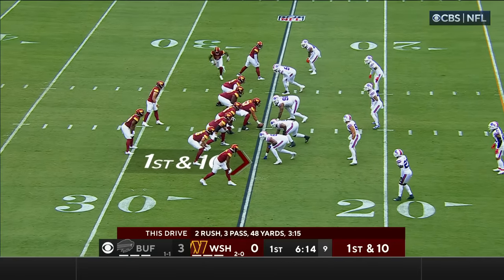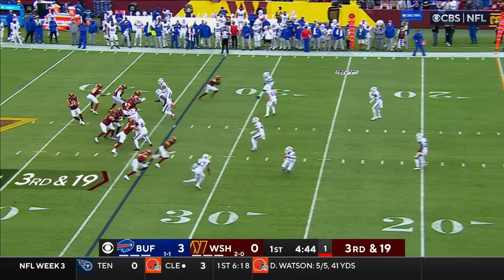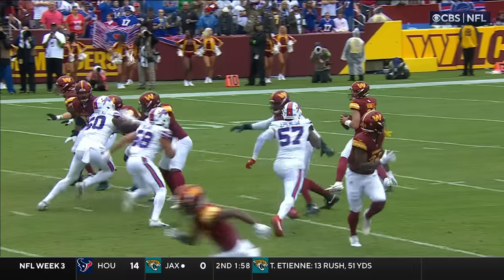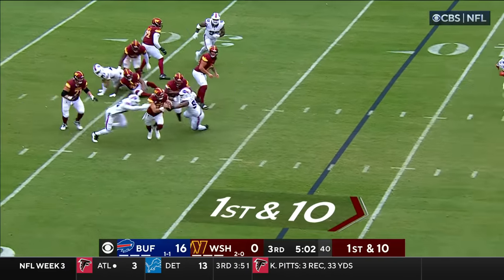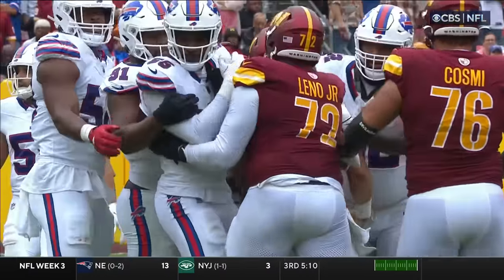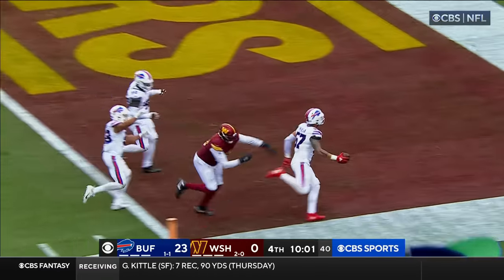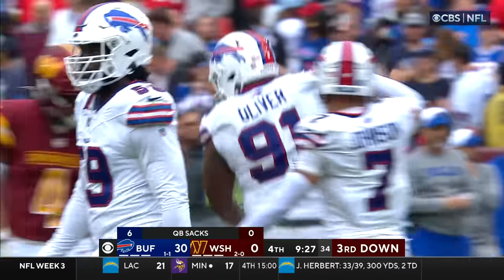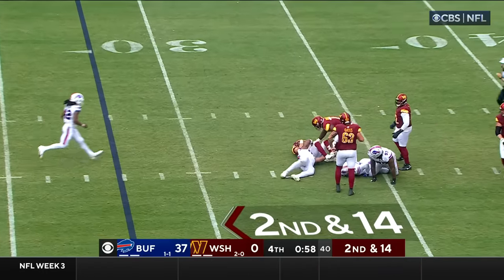The Bills' defense wreaked havoc all over the Field!